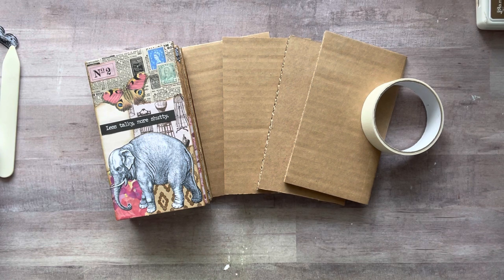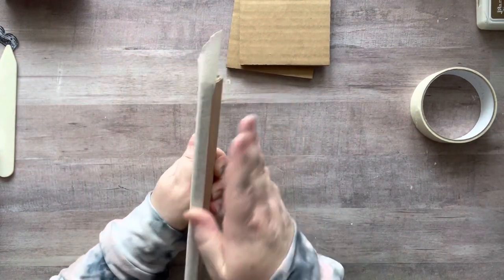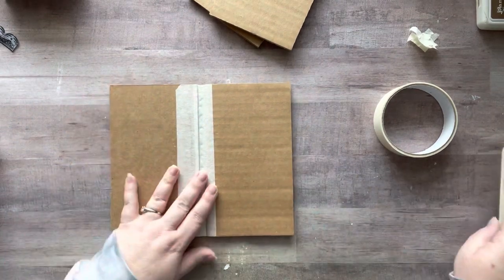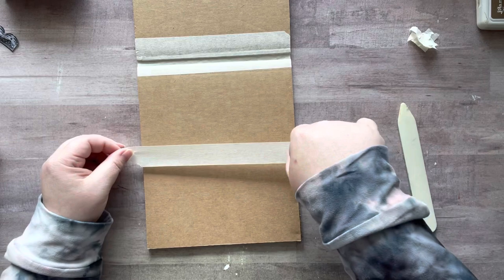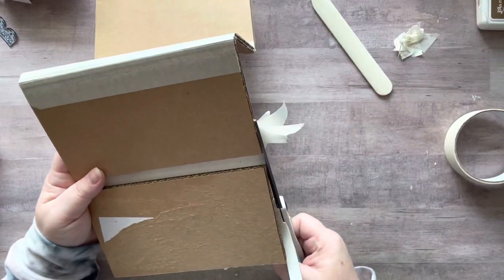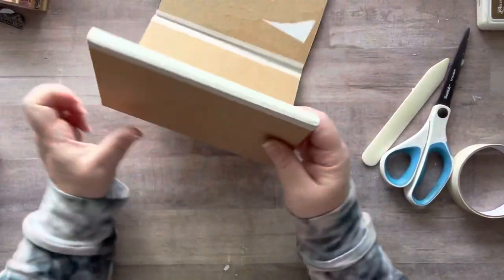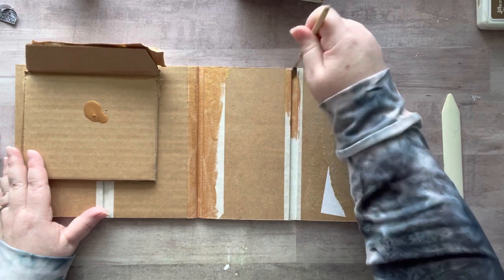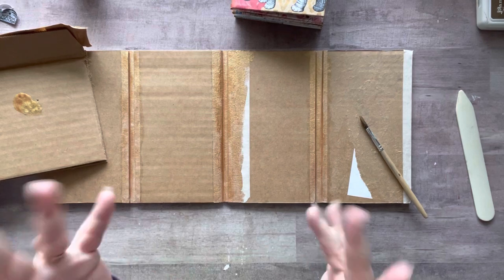Cardboard Glue Book | TUTORIAL